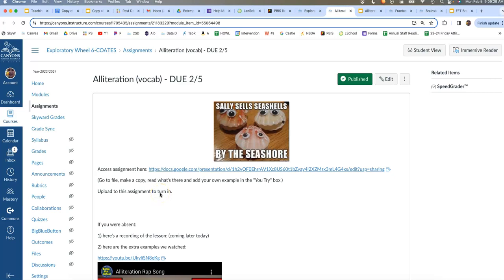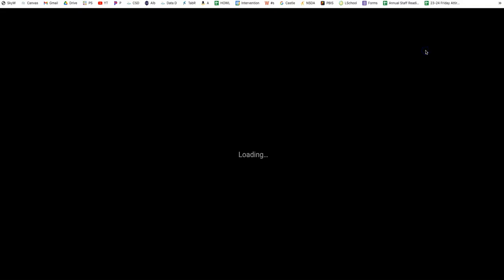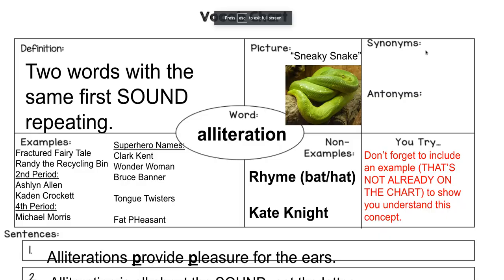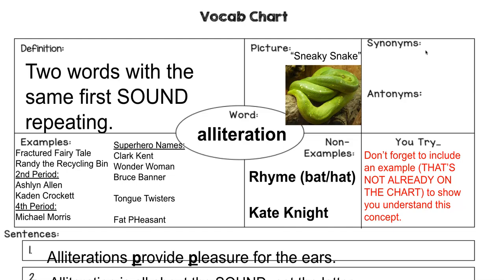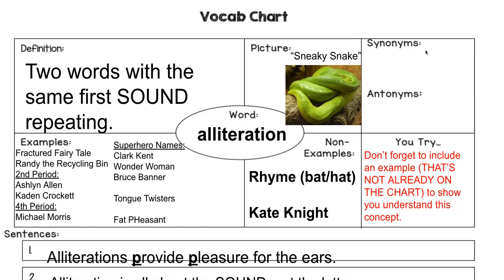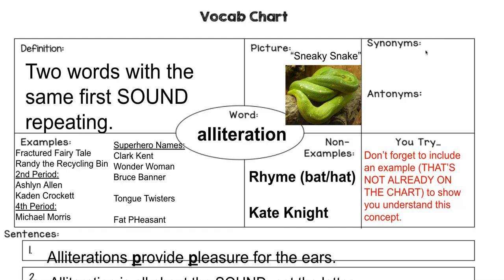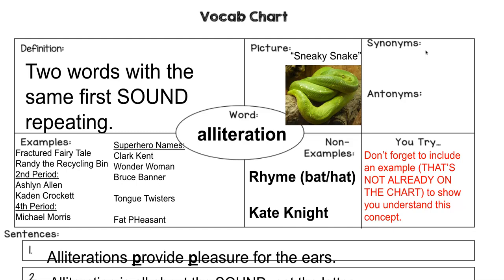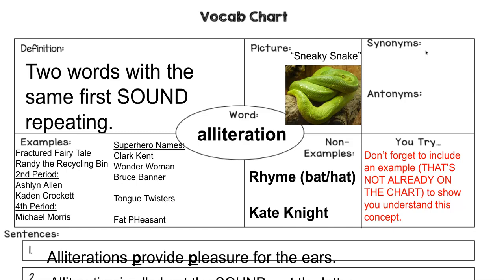Alliteration Vocab Lesson